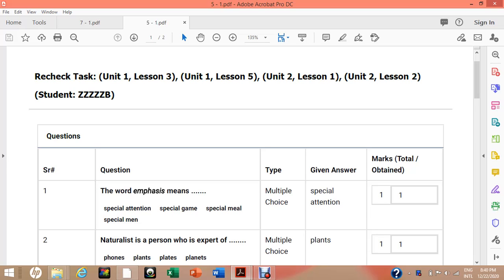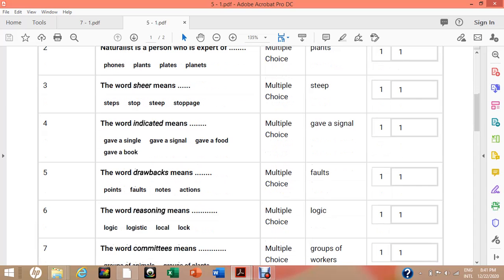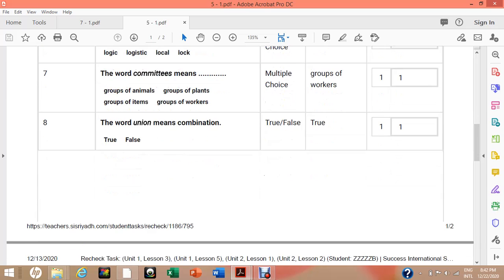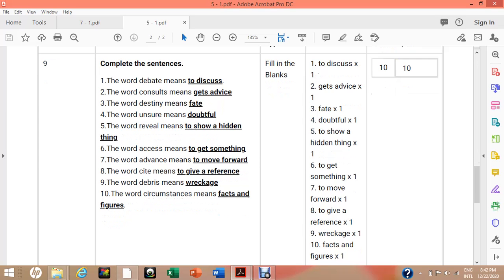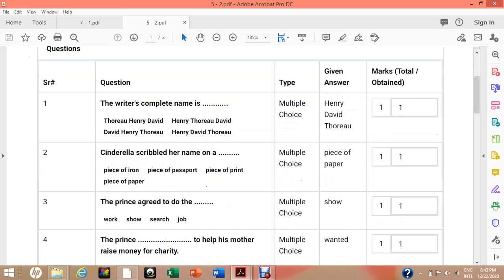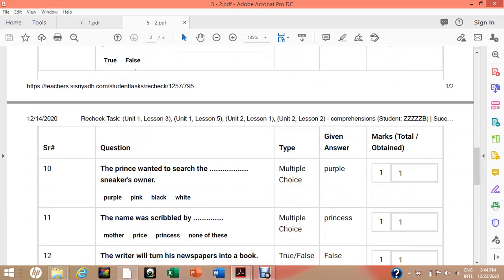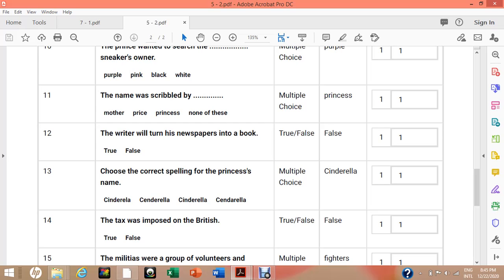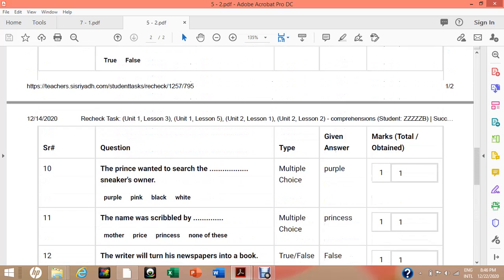Revision Tasks Grade 5 English Reading & Writing